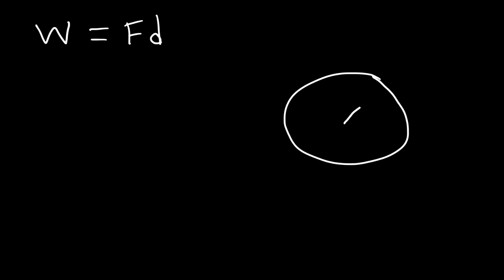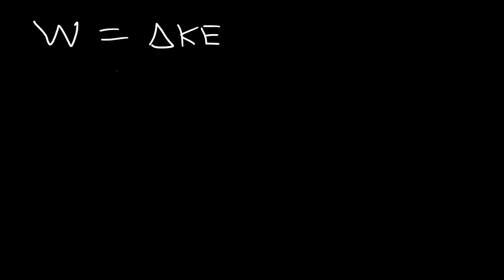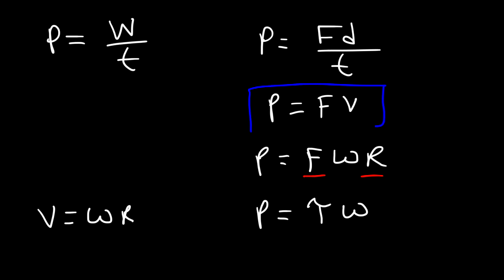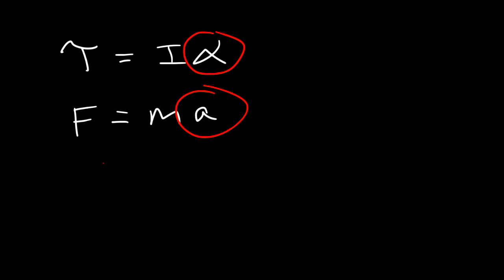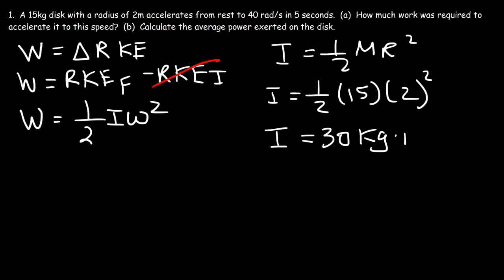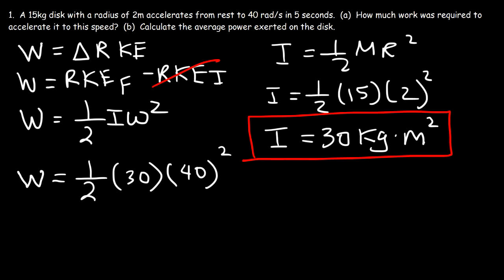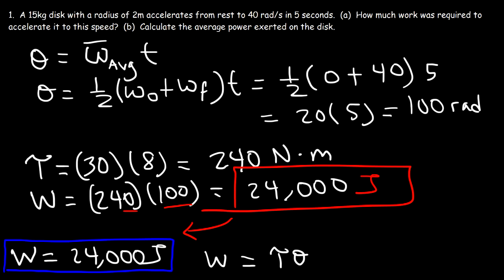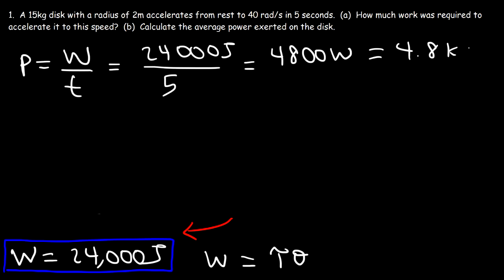Rotational Power, Work, Energy, Torque & Moment of Inertia - Physics Problems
This physics video tutorial provides a basic introduction into rotational power, work and energy.  Rotational Power is equal to the net torque multiplied by the moment of inertia of the system.  Rotational work is torque multiplied by angular displacement.  Rotational work is also equal to the change in rotational kinetic energy.  This video contains plenty of examples and practice problems on rotational power, work and energy.